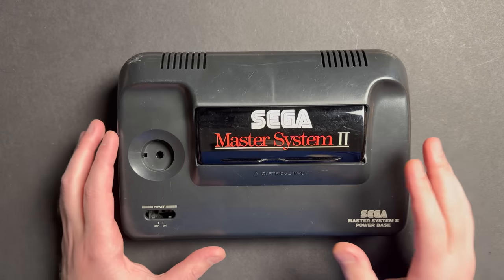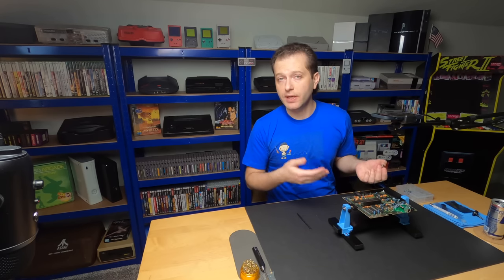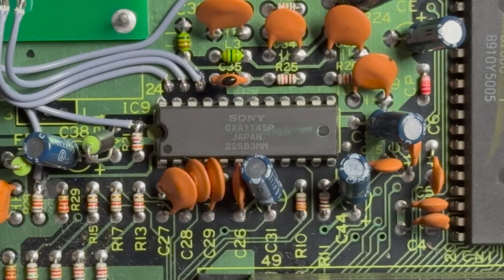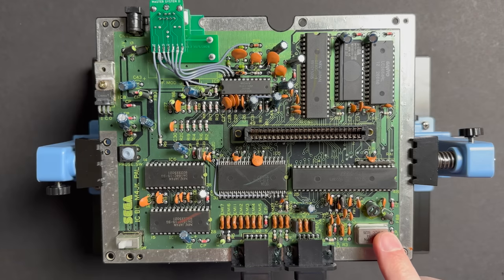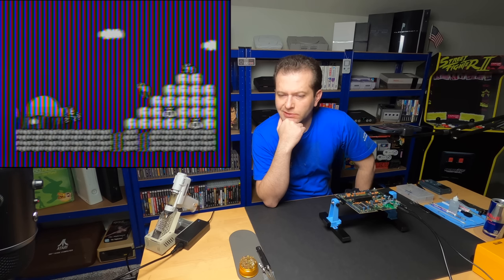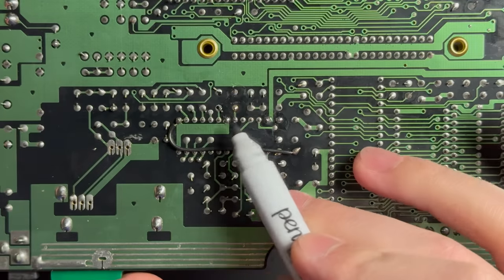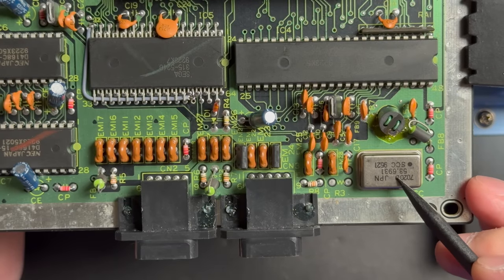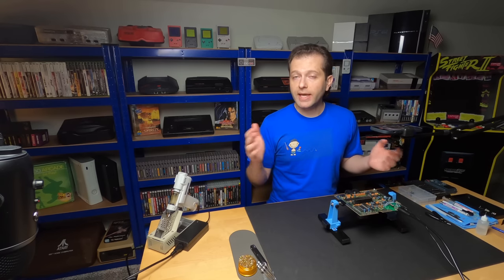Less European, more AMERICAN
It's Part 2 of the Sega Master System II mod series. Today we have one mission: turn this European PAL console into a true North American NTSC convert. That means 100% accurate timings and a clean NTSC signal for composite video. Easier said than done.

🔉 Shoutout to @lukemorse1 for his excellent Sega Master System II NTSC conversion video, and huge kudos to him for recording in full HD on a 10 year old project!

My philosophy on buying tools is to start small and to "outgrow" your gear over time. Expensive gear won't improve your repair and fault finding skills, only practice will do that. With that in mind below is what's in my current toolkit.

🔧 Toolkit
Pocket Multimeter
Component Tester

🖌 Soldering Essentials
Contact Cleaner

🔍 Soldering Add-ons
Fume Extractor with Hose
Desoldering Vacuum Pump
Hot Air Rework Station
Circuit Board Holder

🔥 Thermal Compounds & Tape
Kapton Tape
Arctic MX-4 Thermal Paste
1.5MM Arctic Thermal Pads

🧴 Lubes and Epoxies
White Lithium Grease
Plastic Epoxy

Timestamps:
0:00 RGB is sweet
2:25 Datasheets aren't that scary
5:45 Proprietary chips no problem
8:24 Accurate timings are important
10:30 Sacrifices must be made
12:08 10 years late to the party
14:14 Z80 clock to the rescue
16:03 A faster and sweeter Sega